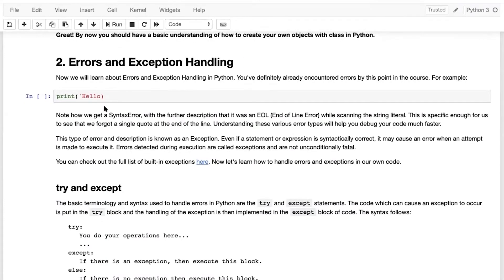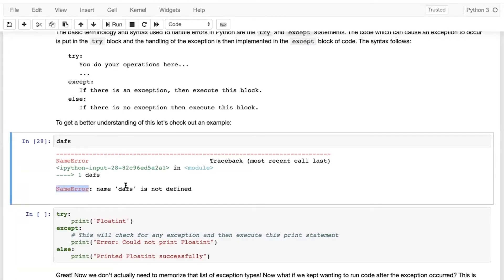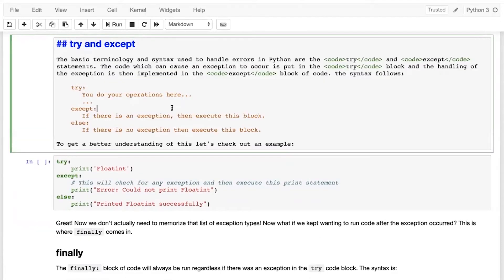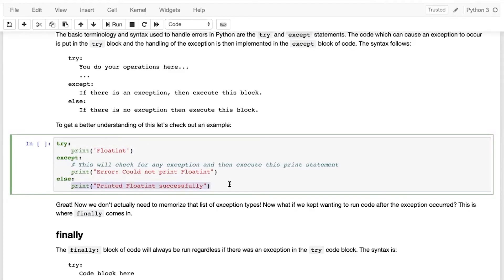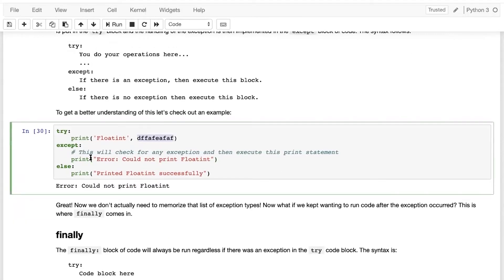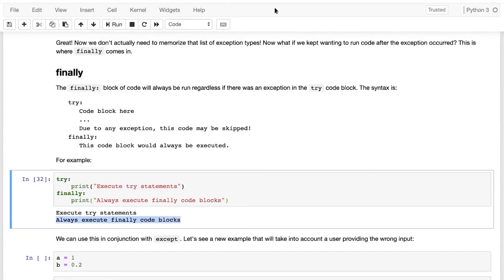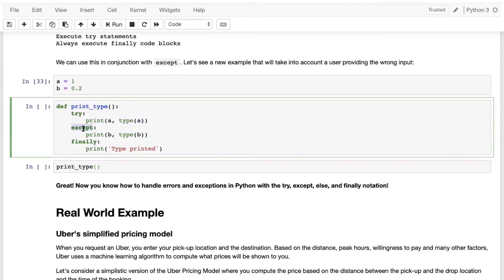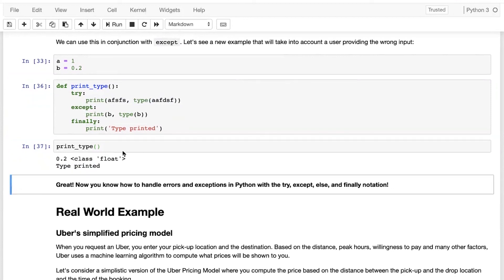Error & Exception Handling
In this video, we talk about how to handle errors and exceptions in Python

We provide a plethora of courses ranging from Python to Essential Maths to Machine Learning and Deep Learning with industry relevant Capstone Projects. We also strive to help our students get high paying jobs in the field of Data Science through Resume Preparation, Mock Interviews and our connections with various HR Partners.